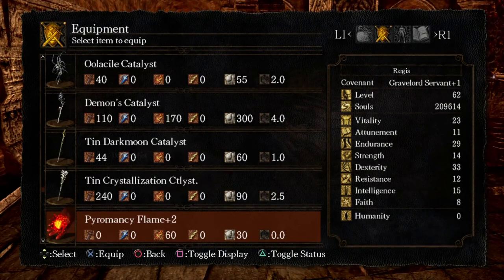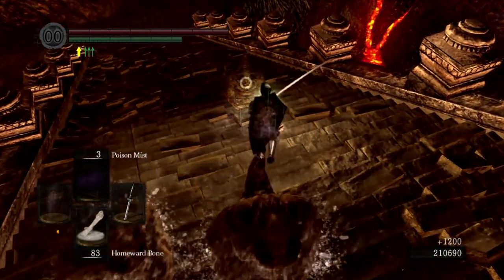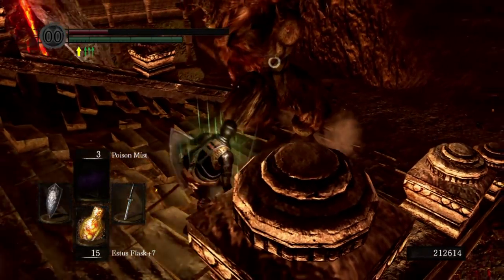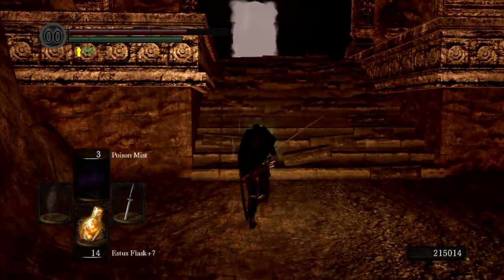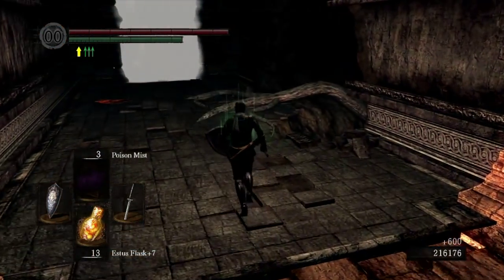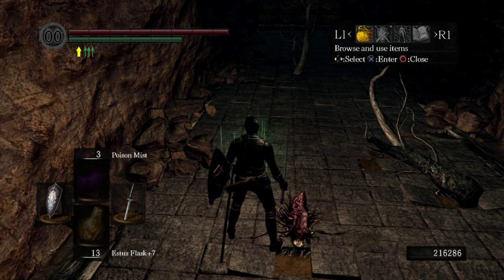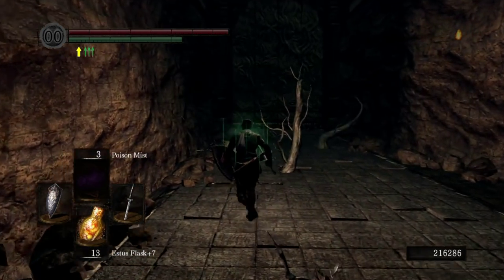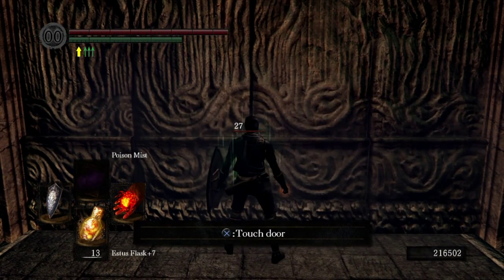Rescue Solaire Without Chaos Servant Covenant (Lost Izalith Shortcut Sunlight Maggot)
Quick tutorial and explanation on how to rescue Solaire of Astora WITHOUT entering the Chaos Servant Covenant with The Fair Lady. Requires a Pyromancy Glove and the Poison Mist spell, which is found on a corpse in Blighttown's swamp area. I used an ASCENDED Pyromancy Glove +2, but I don't think it's necessary. Either way, it's a lot easier to ascend the glove than to leave your covenant, farm 30 humanity, give them to the Fair Lady, then regrind your covenant again.

Any questions, comments, concerns, or requests, please comment!